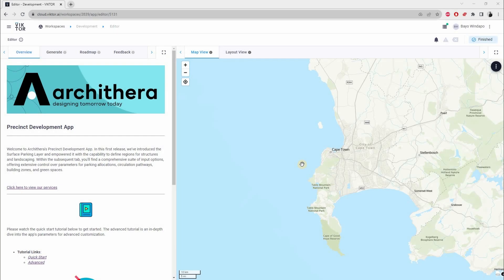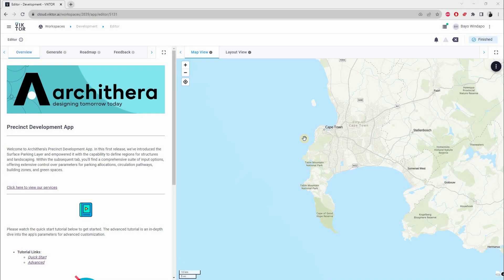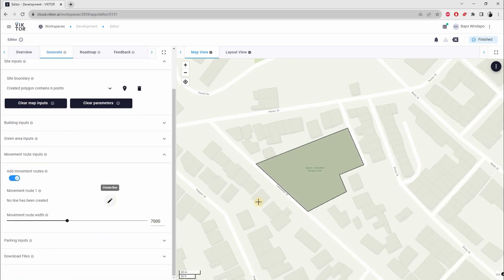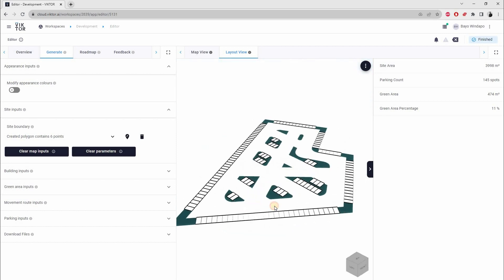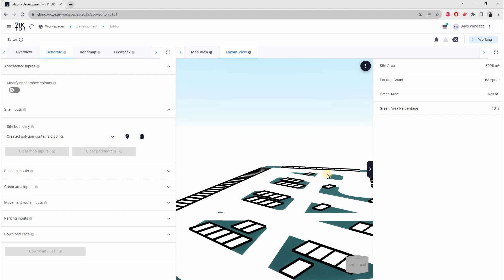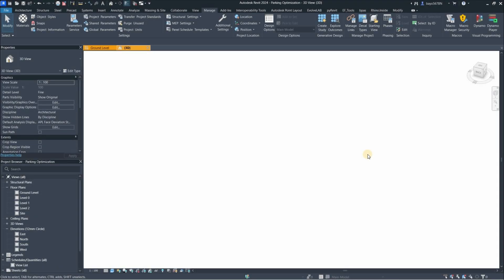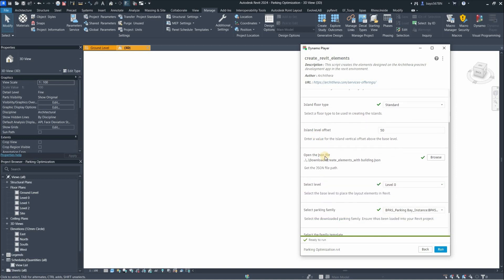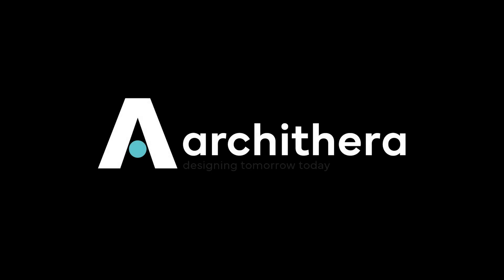Precinct Development App - Version 1 - Quick Start Tutorial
Welcome to the Quick Start Guide for our Precinct Development application! In this tutorial, we'll walk you through the essentials to get you up and running. By the end, you'll learn how to effortlessly import your creations into Revit. Let's dive in and bring your designs to life!

Support files
To export your layouts to Dynamo and Revit, please download the support files at the link below and follow the READ ME text file instructions.

Chapters
0:00 Intro sequence
0:15 Explanation of app interface
2:20 Create site layout
6:57 Download JSON file for Revit
8:46 Download support files
10:20 Create layout in Revit